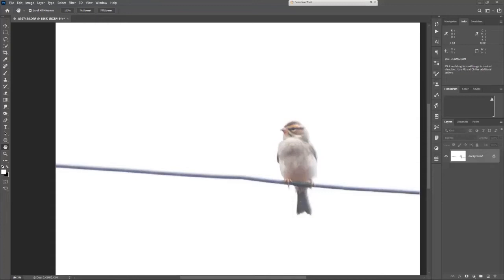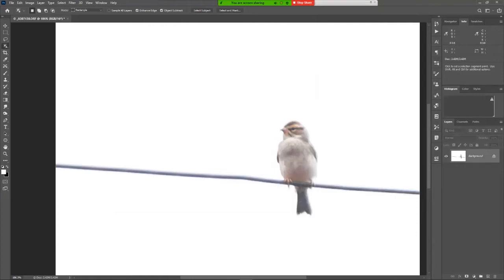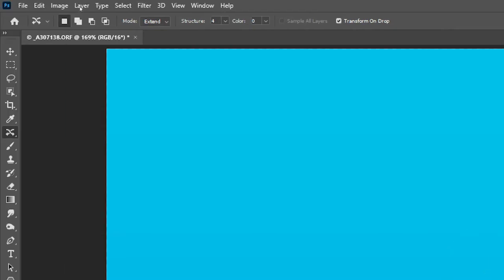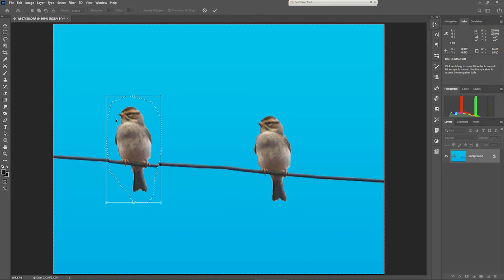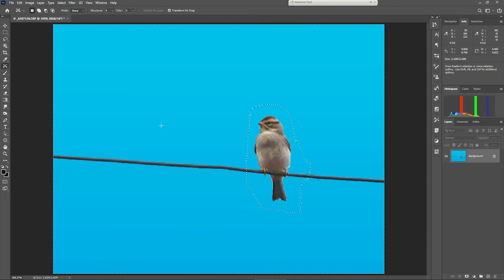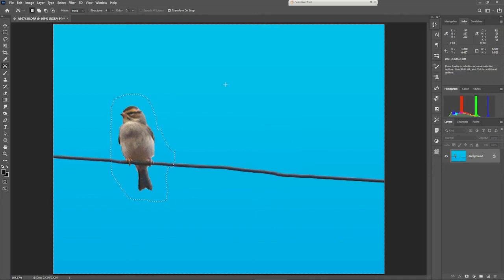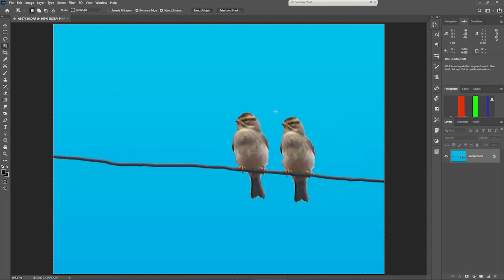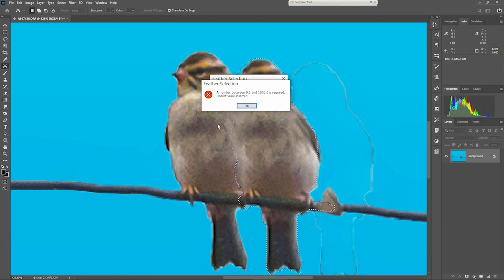DicksClassTutorial1 - Objection Selection Brush Tool and Content Aware Move Tool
Just a tutorial on using the Object Selection Tool and the Content Aware Move Tool in Photoshop CC 2020.